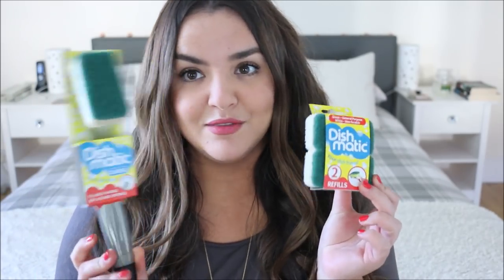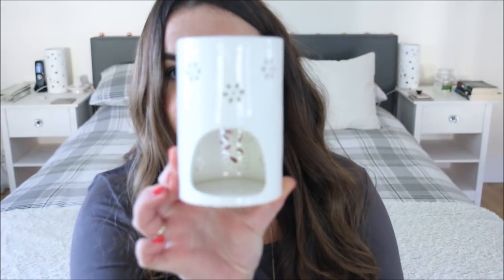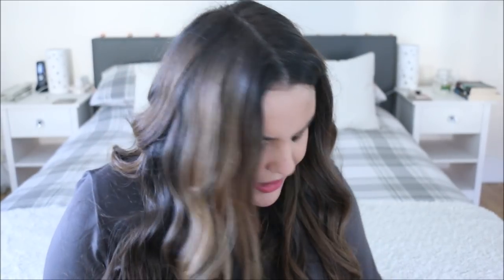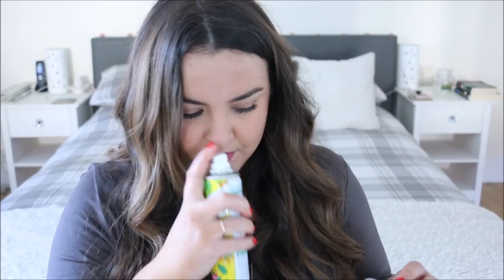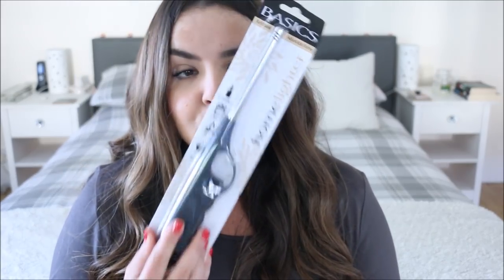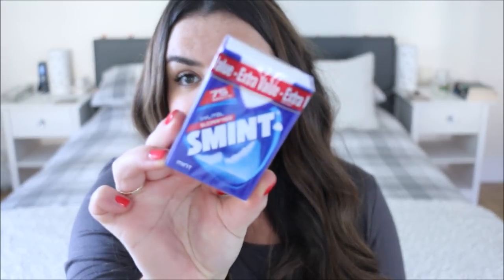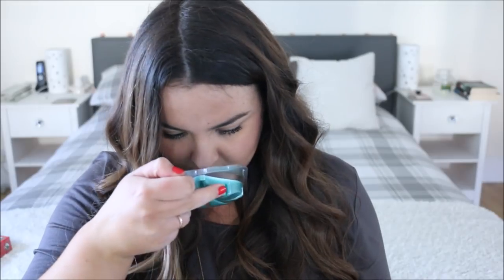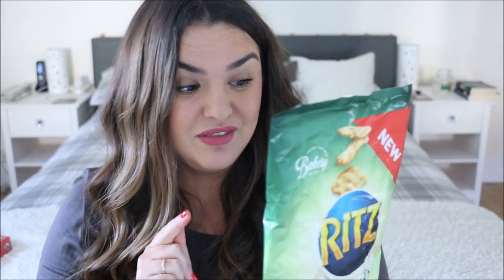Home Bargains Haul- Beauty, Cleaning Products & Home Fragrance!